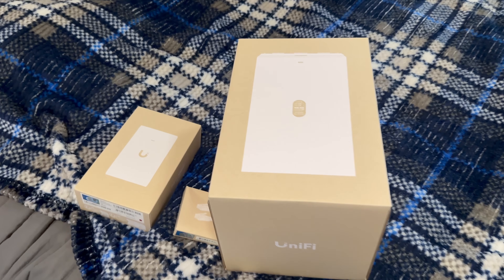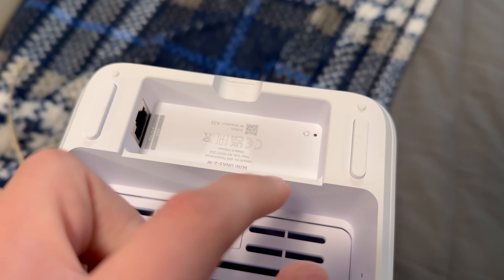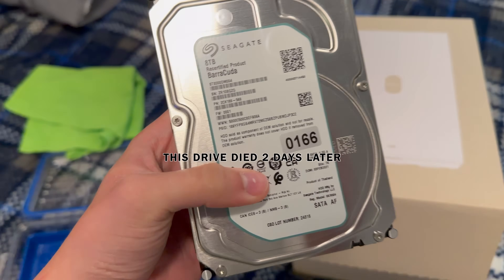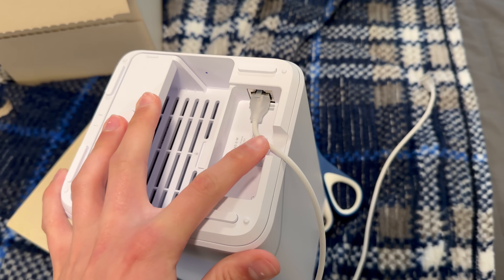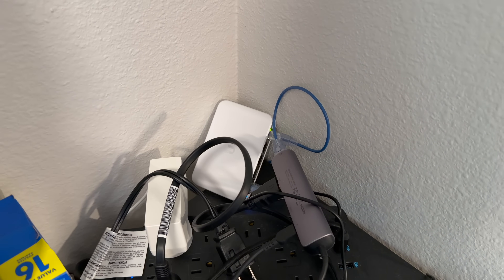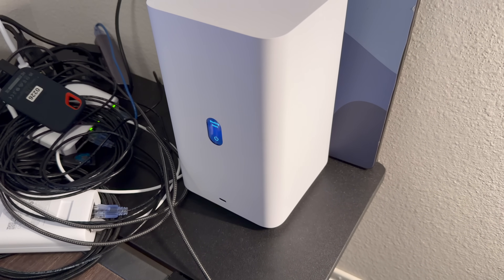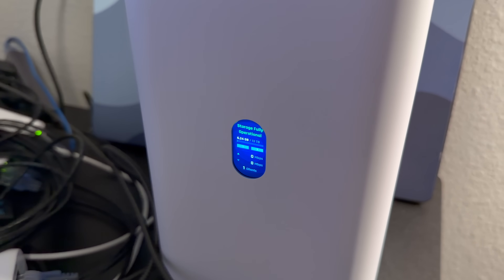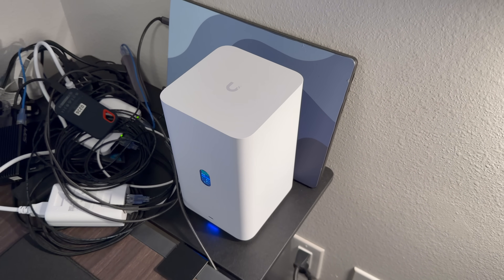The $199 UniFi NAS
If you're interested in my new datacenter services, check out

Interested in IT Consulting, or just have something to tell us? Shoot us a message!

Timestamps:
0:00 - Intro
1:37 - Purpose
2:10 - RAID isn't a backup
3:44 - Setup
3:53 - Won't work
5:31 - Upgrading the drives
6:04 - UNAS Recap
7:50 - Conclusion

09252025